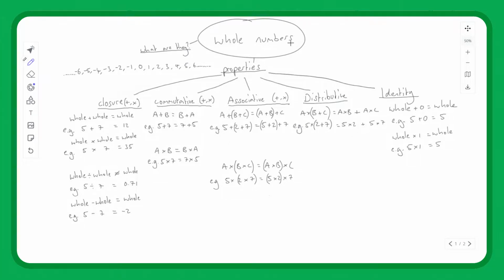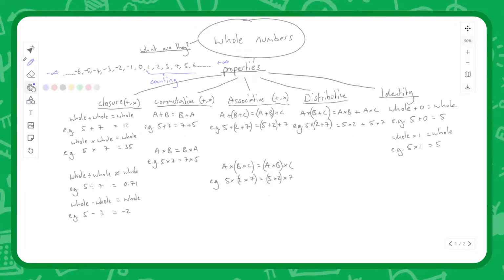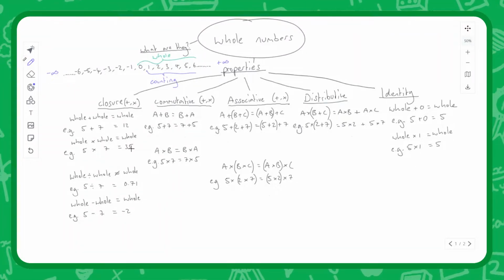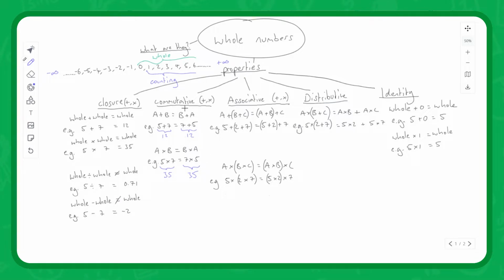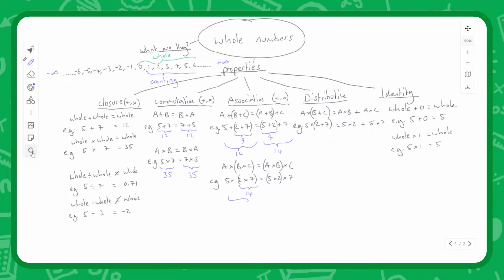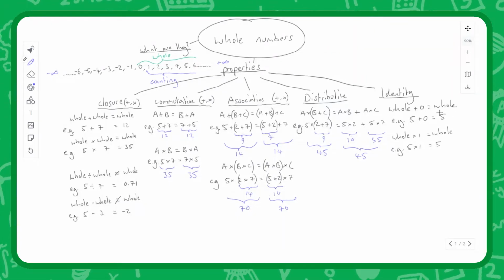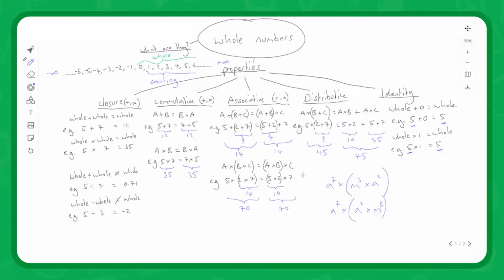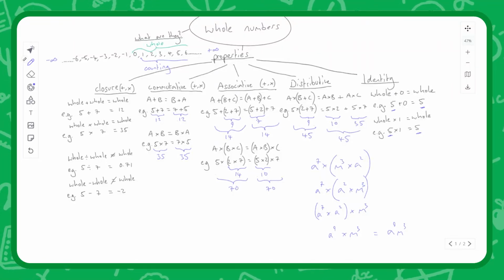Whole Numbers | GCSE Maths | Tutorial & Practice Question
In this AQA GCSE Maths video, we look at Whole numbers. There are many different types of numbers, including integers, rational numbers, square numbers, surds, prime and factors, plus many more.

Introduction: (0:00)
What are they?: (0:40)
Properties: (2:07)
Closure: (2:16)
Commutative: (3:47)
Associative: (4:41)
Distributive: (6:07)
Identity: (7:06)